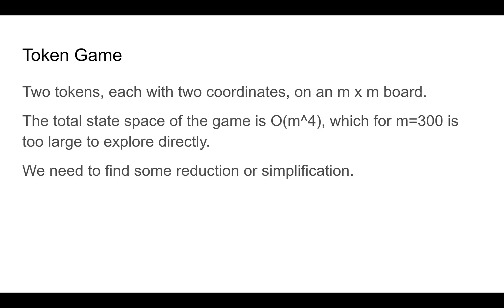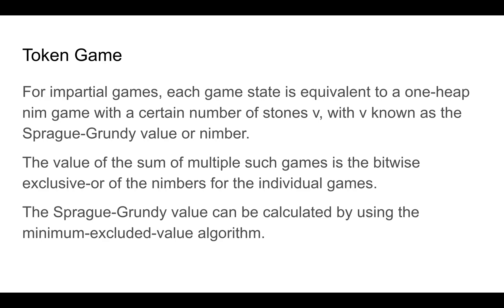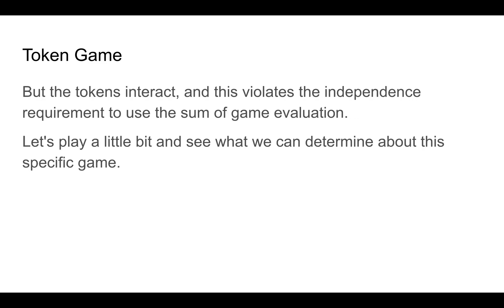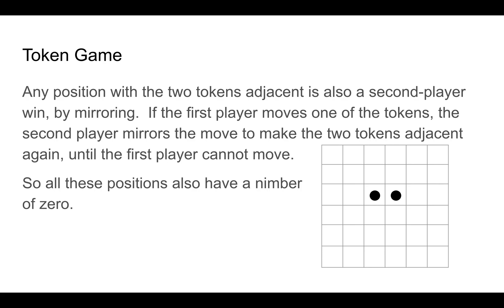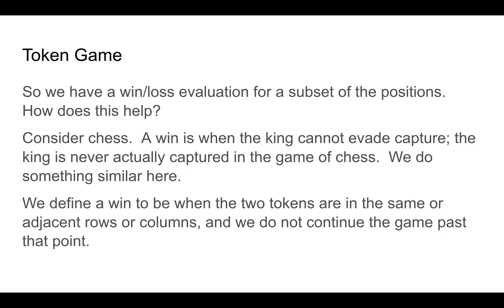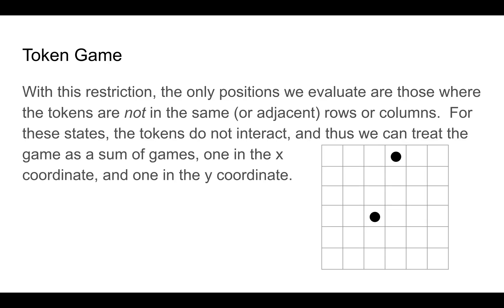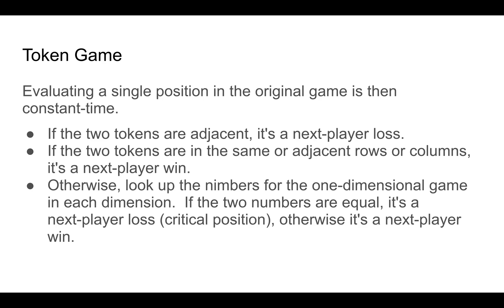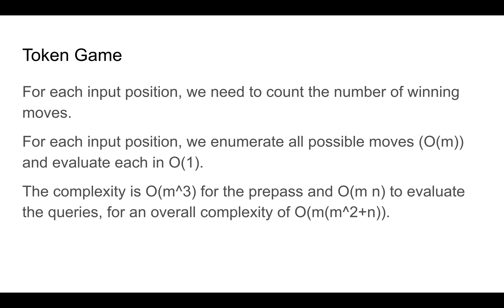K Token Game